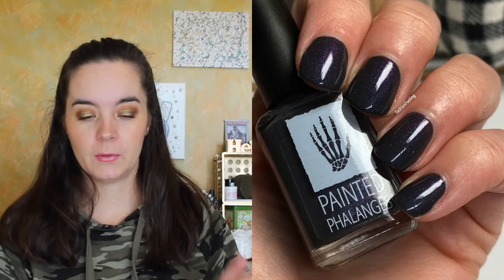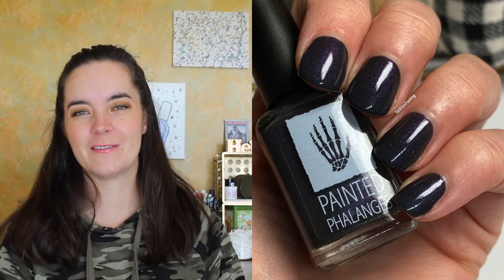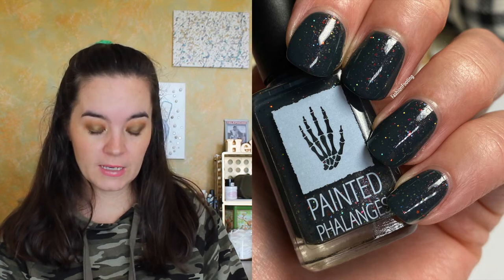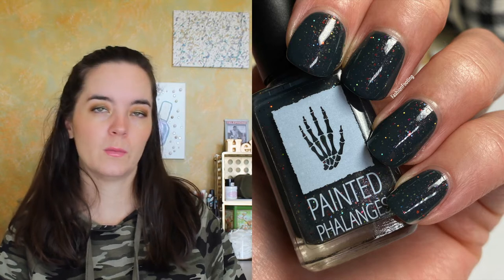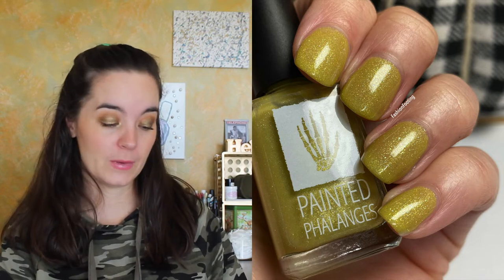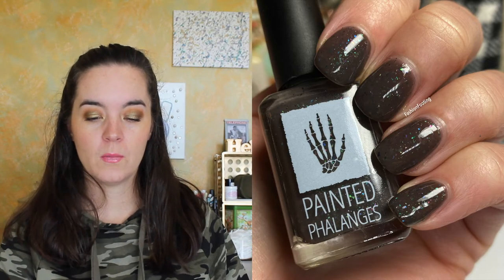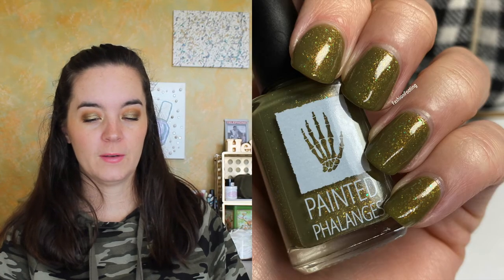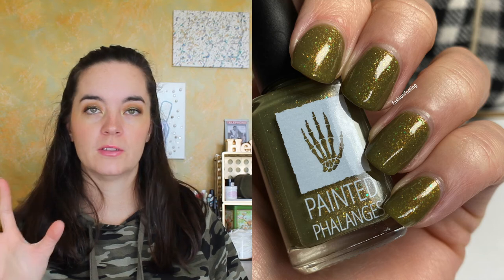Painted Phalanges The Uglies Collection | Fashion Footing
Collection will be available 11/13/19 for $50 or individual polishes for $11 each.

Hero AND Villain
Beasty
Oh C'mon, That's Funny
The MOORS
Wing-ed Elf

Makeup Worn:

Marc Jacobs Undercover Primer
Charlotte Tilbury Colour Chameleon Shadow Stick Amber Haze
Tarte Chrome Paint Shadow Pot Martini
Smashbox Super Fan Mascara
Cover FX Water Cloud Primer
BareMinerals Bareskin Concealer Light
It Cosmetics Bye Bye Pores Pressed Powder
Physician’s Formula Butter Bronzer
Bare Minerals Gen Nude Blush Strike A Rose
Buxom Full On Lip Cream Berry Blast